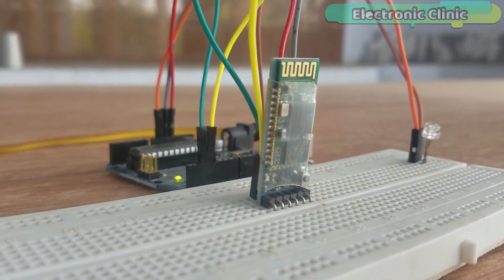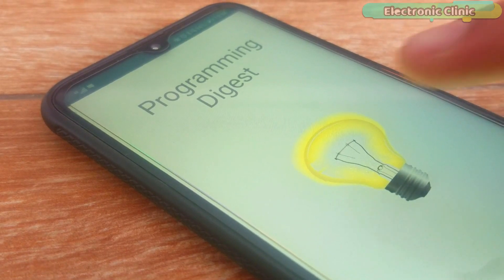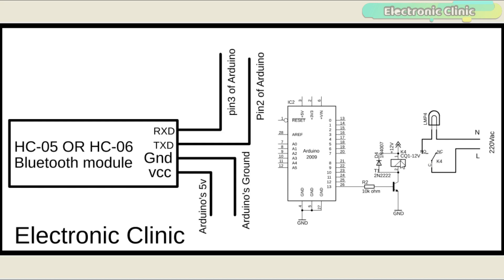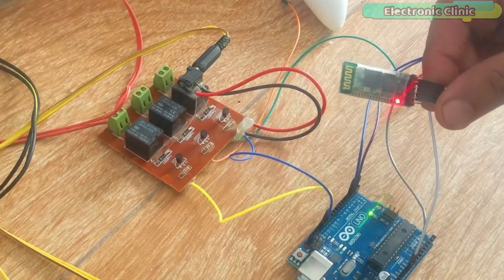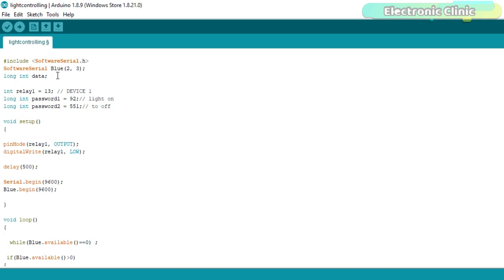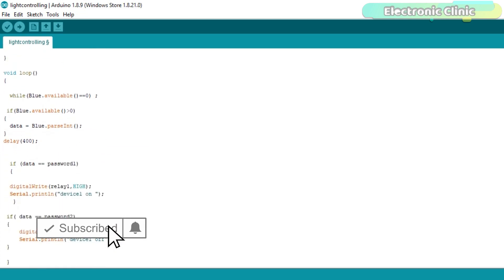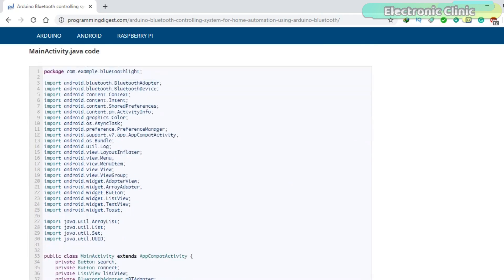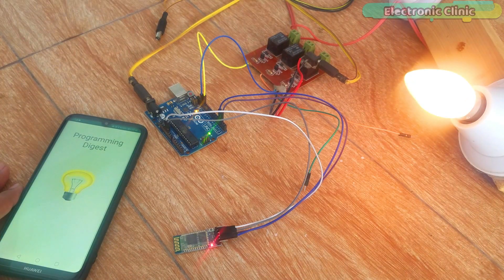Arduino Bluetooth App Designing in Android Studio for Automation “Toggle Button” hc-05 or hc-06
Project Description:
A few months back I uploaded a video on how to create your own android cell phone application to control an LED using Arduino, HC-05 Bluetooth module and an Android cell Phone. For the best understanding I used only two buttons light ON and light OFF. These two buttons are used to turn ON and turn OFF the led.

The same thing can be done by using only one button which is called a toggle switch or a toggle button. Previously I used an LED, so that’s why this time I decided to use a 220Vac light bulb. Later you can increase the number of toggle buttons to control multiple loads. This application is designed in android studio and is developed by the programming digest.

Arduino Nano USB-C Type ( recommended):

Android App designing and development Book:

Bluetooth Module: Hc-05:

One-Channel Relay Module:

12v SPDT type 4-channel relay Module:

Other Must-Have Tools and Components:

Top Arduino Sensors:

Top Oscilloscopes

Variable Supply:

Digital Multimeter:

Top Portable drill machines:

Jumper Wires:

3D printers:

CNC Machines:

Electronics Accessories:

Hardware Tools: